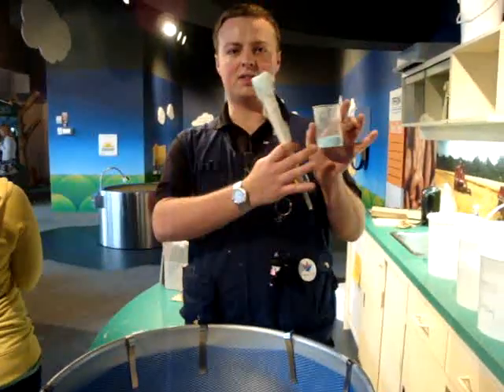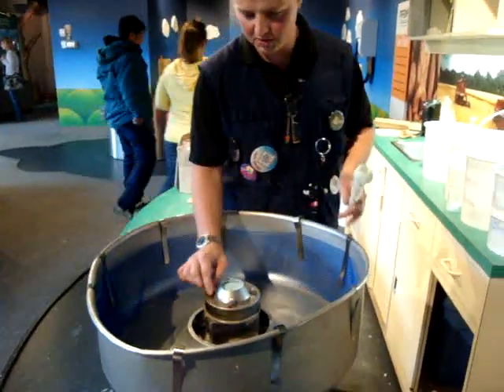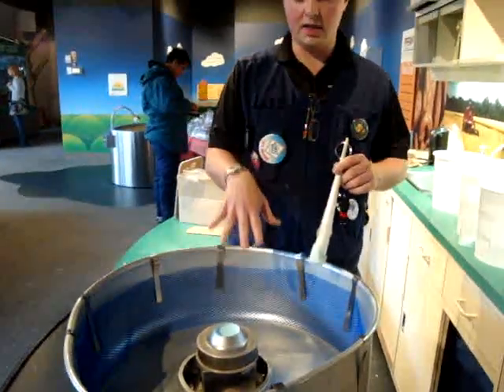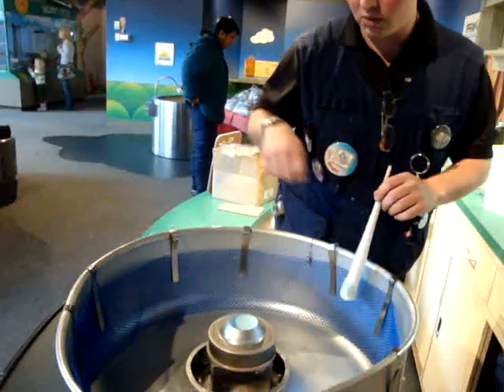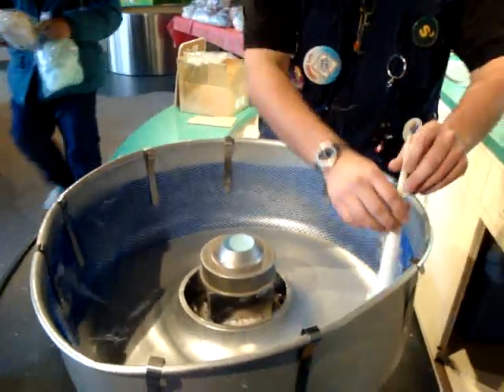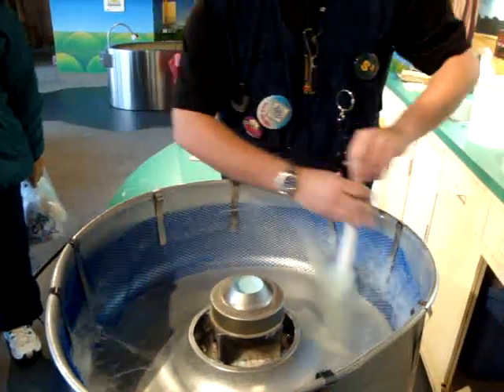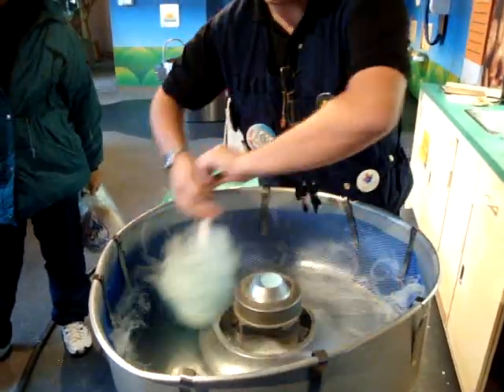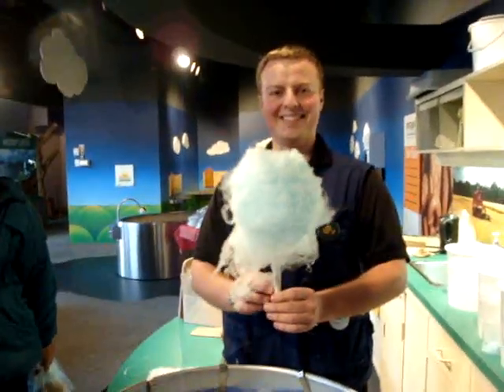How to make cotton candy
At Noon Year's Eve at the Saskatchewan Science Centre, Science Explorer James shows us how to make cotton candy.